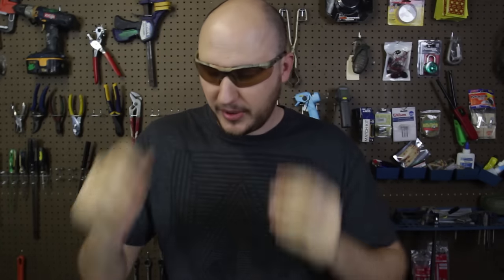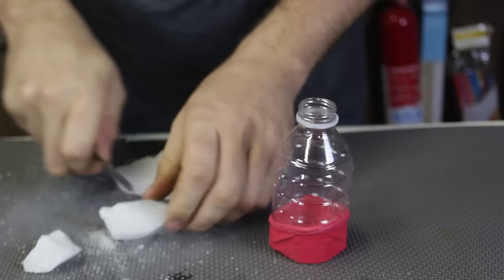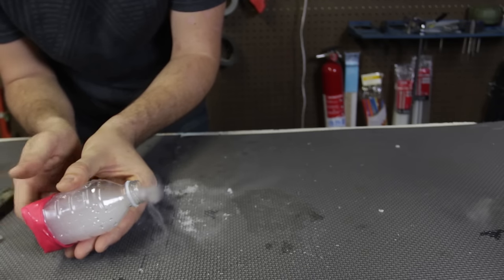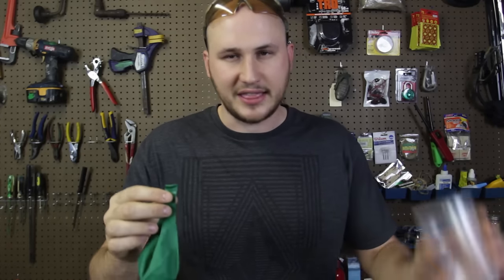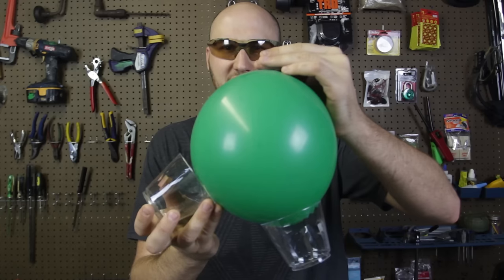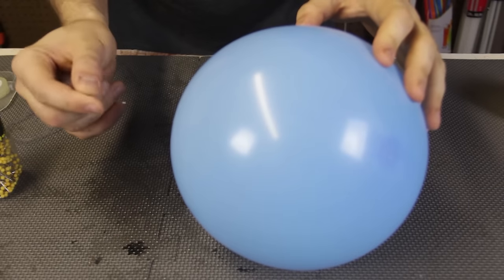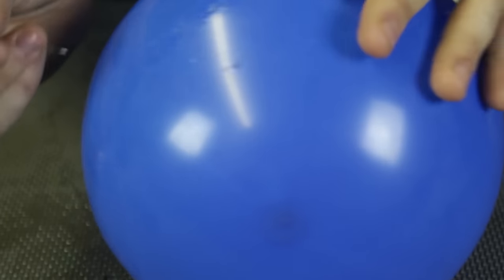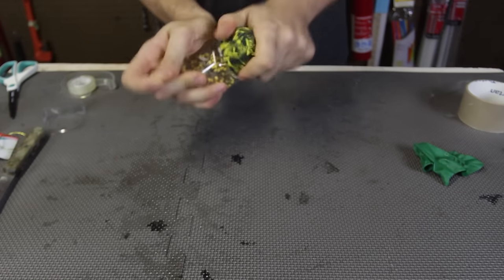3 Simple Balloons Tricks!